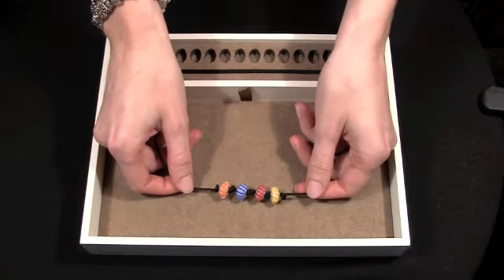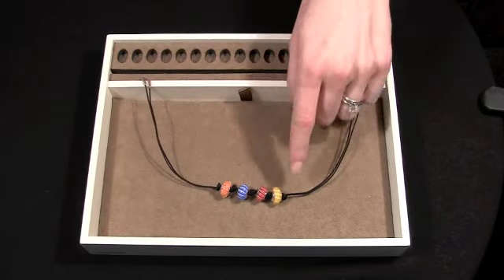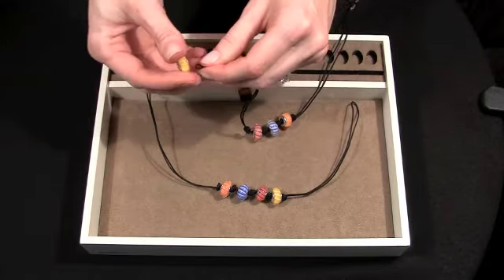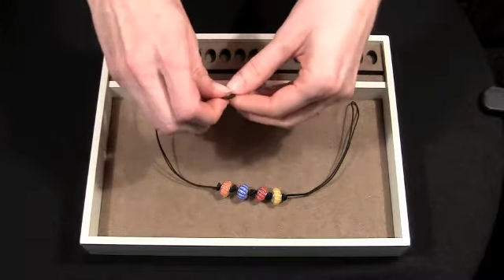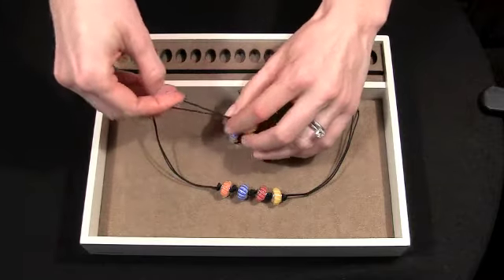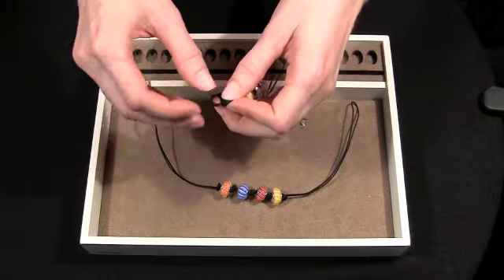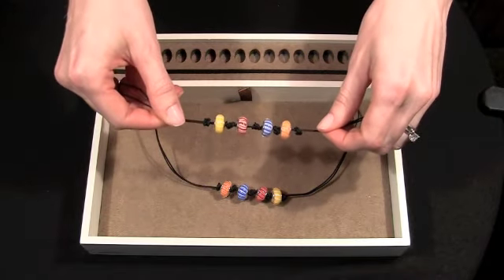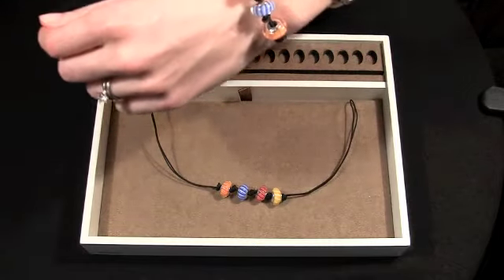Pandora Bracelet - Murano glass on polycord.m4v